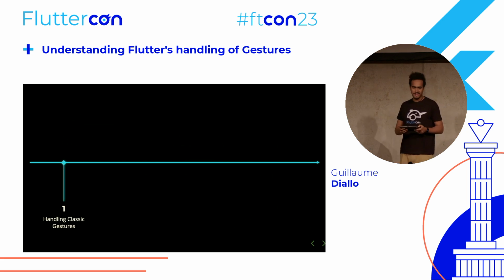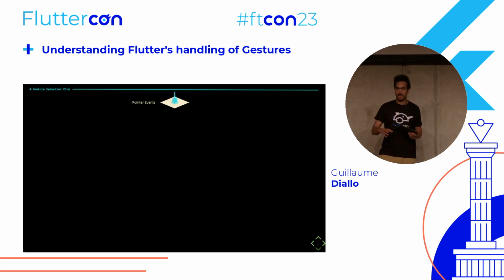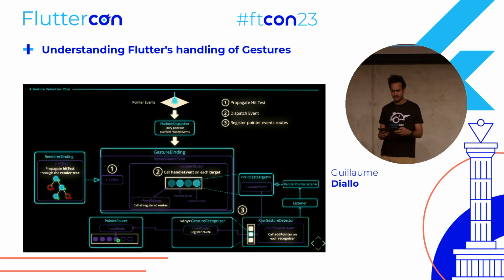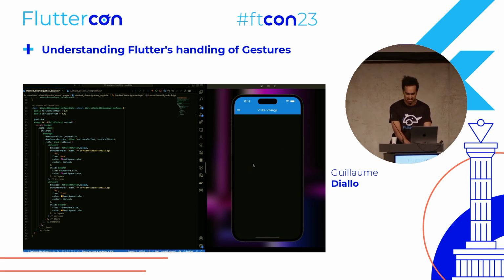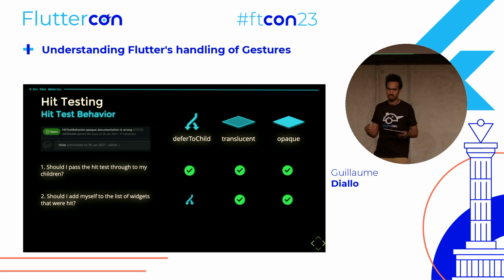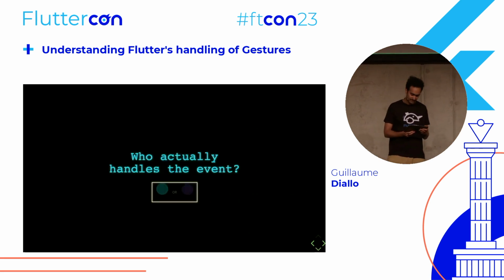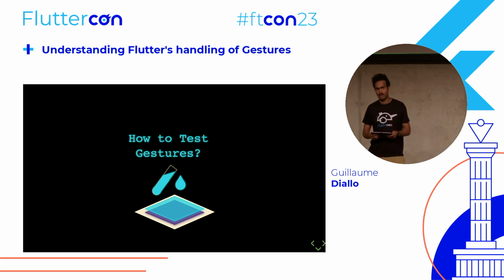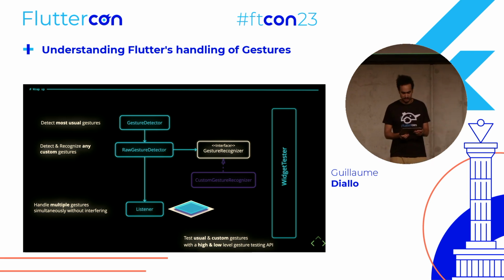Understanding Flutter's handling of Gestures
By Guillaume Diallo